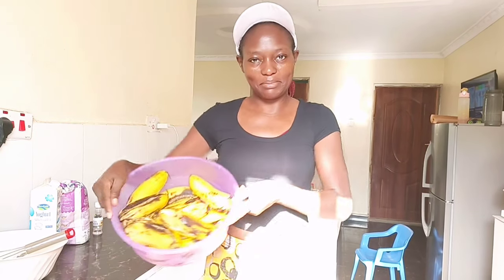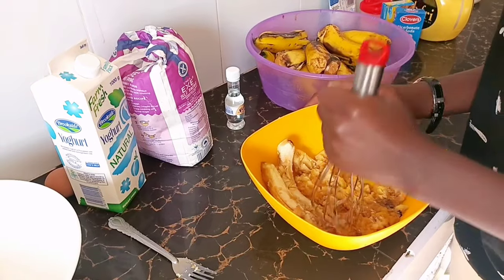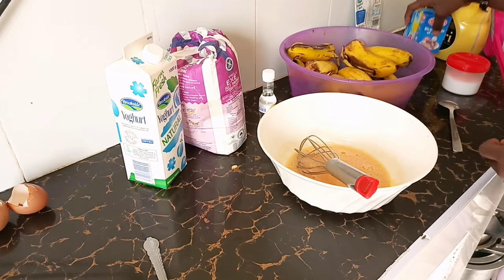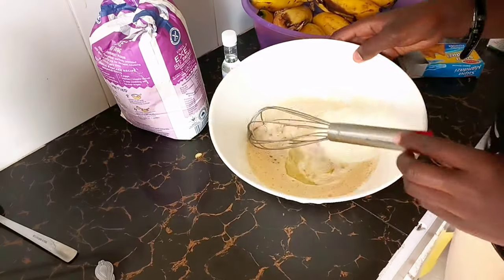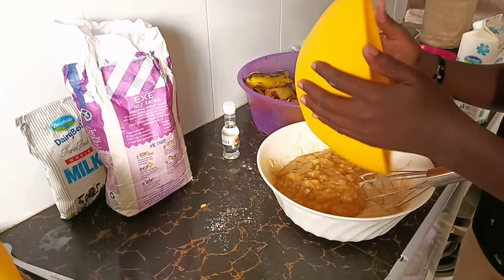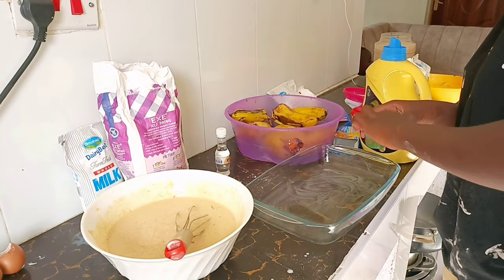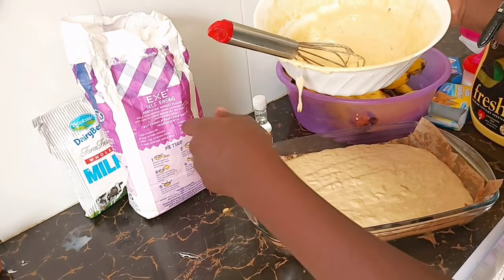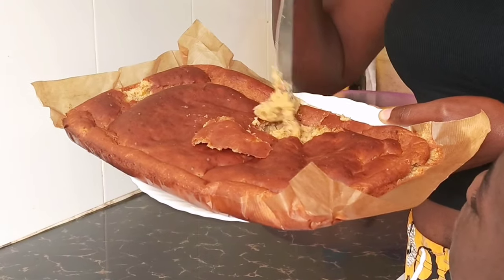Banana Bread Recipe (Gone Wrong) | Life of A Single Mom of Three